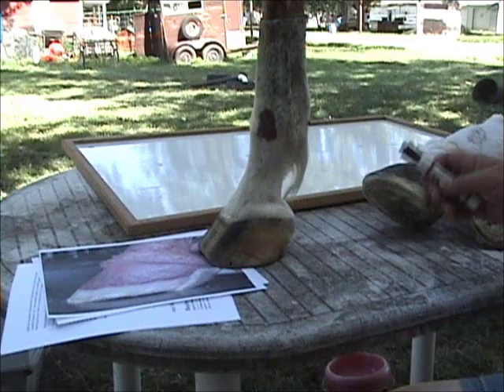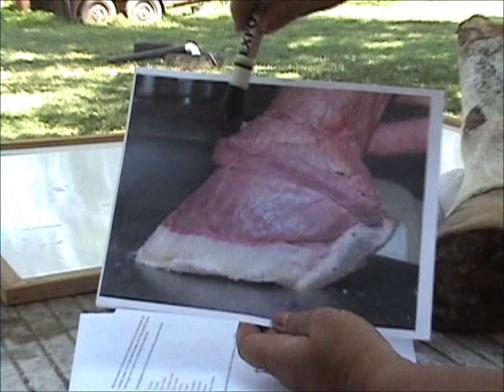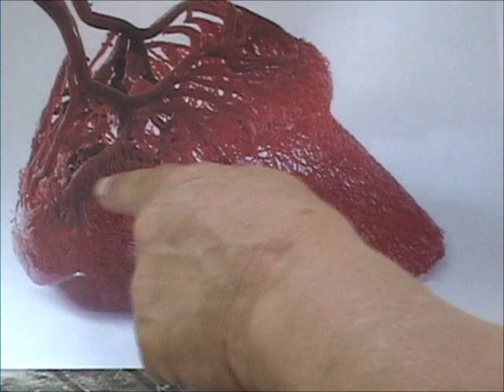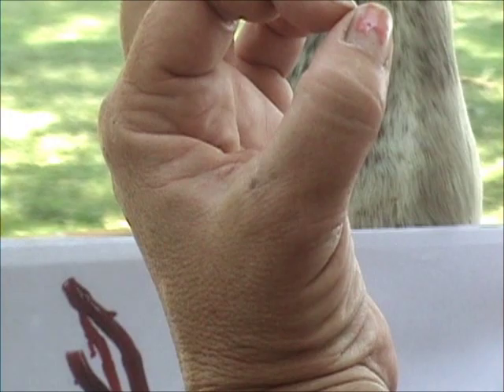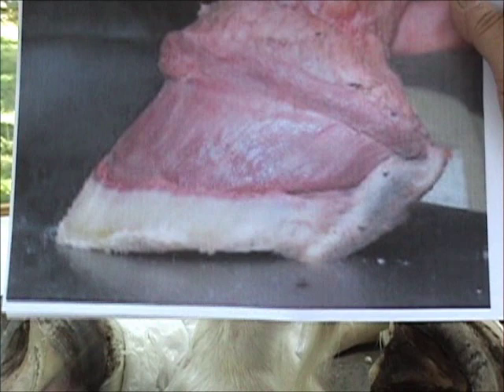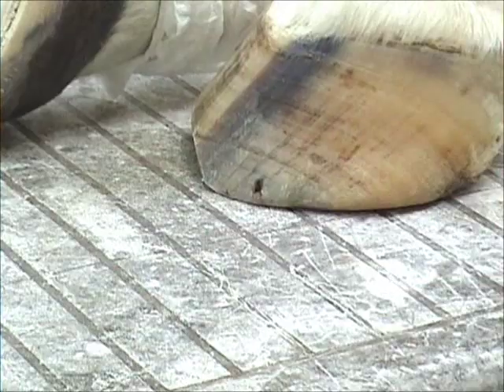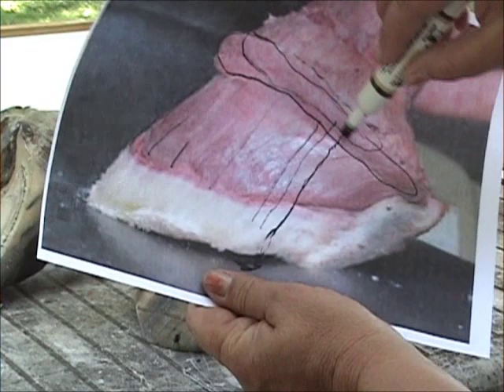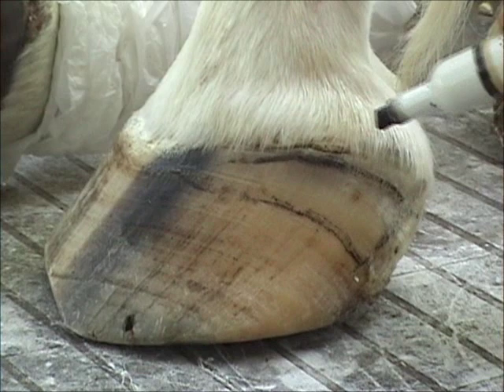Natural Barefoot Trimming 1, Understanding the Hoof (BEWARE Please Read Description)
Part 1 of a series that will discuss hoof anatomy and hoof growth in detail so that you will understnad how to do corrective and maintenance natural barefoot trimming.
PLEASE READ: This channel chronicles my journey through the world of hoof care from darkness to light to reveal the truth about the destructive, deceptive methods of trimming being taught to horse owners for gain, and how to restore the true foot of the horse.  Please be aware that ANYTHING BEFORE JANUARY OF 2016 regarding how to trim the heels of the horse is full of error that I was taught in what is called Barefoot Trimming, Natural Hoof care and or Farriery.  Through thousands of hours of research endeavoring to get and keep my horses sound  after being led into these errors that made them unsound, I learned that almost everything taught in these disciplines and professions are in error in one way or another and that is why so many horses go unsound and lame before their time, and many are put down. Some of these errors have been being practiced for hundreds of years others are newer and even more devastating. However the purveyors of these trimming methods will NEVER EVER blame their trim and always find some way to blame the horse or the environment.

Now I and a dedicated group of people who have all suffered loss at the hands of those who claimed to be in the know, and did not, instead led us to harm our own horses with their trims, are fighting back by applying the truth and restoring horses horses who have been unsound for years. Please join us and learn more on facebook or in our forum.

To Anyone and Everyone I may have led in that dirrection, that may have caused any harm, please let me give you my deepest and most sincere apology. I have endeavored whenever I have found out that I was in error to always change and admit it in all my videos.  God bless you and help to guide you into the truth of what you need to do for your horse.